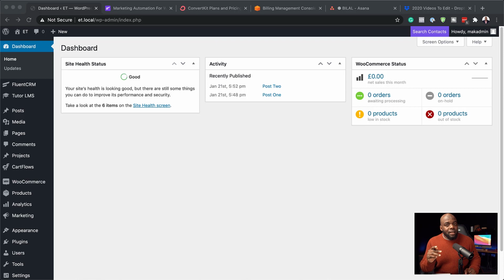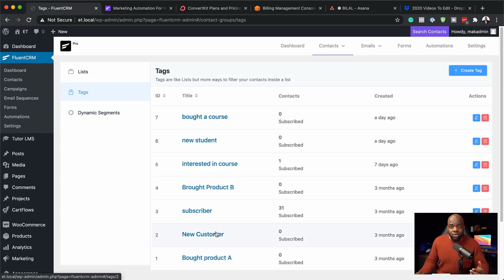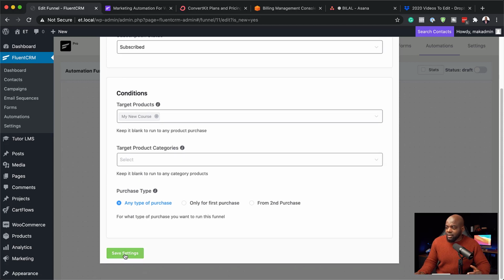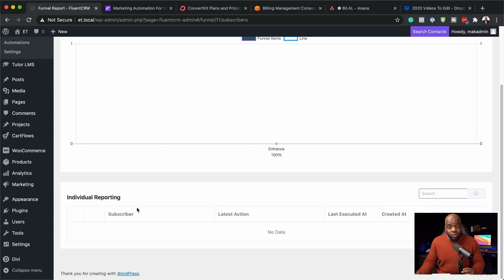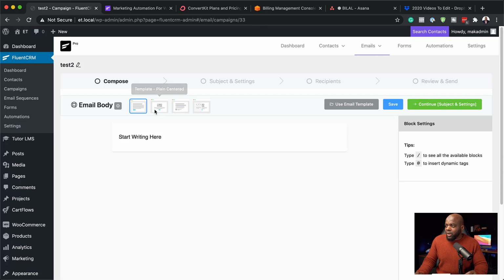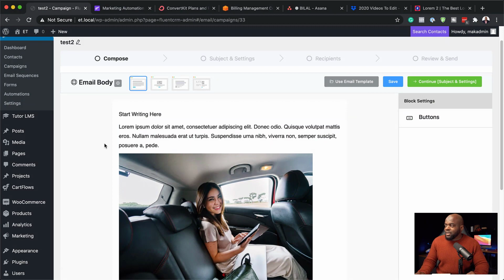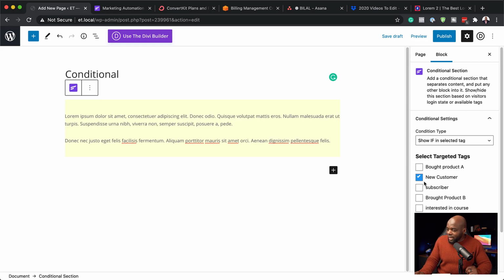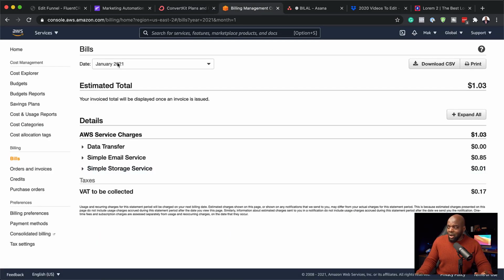FluentCRM Review - Best Email Marketing Software?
In this video, we are going to discover if FluentCRM is the Best Email Marketing Software out there. When it comes to the best email marketing software, a lot has to be considered so I have done an extensive FluentCRM Review covering many features.